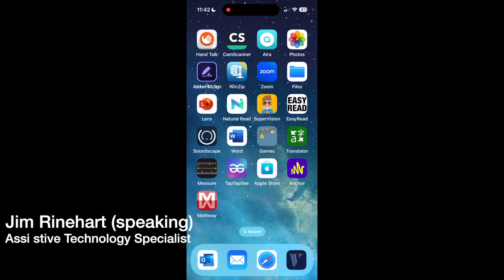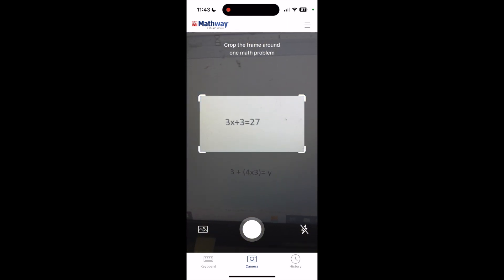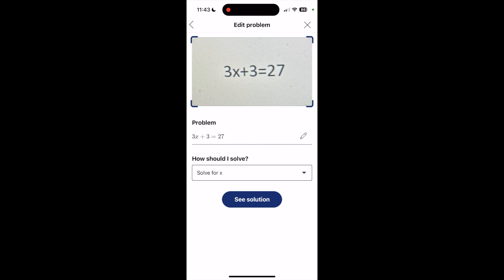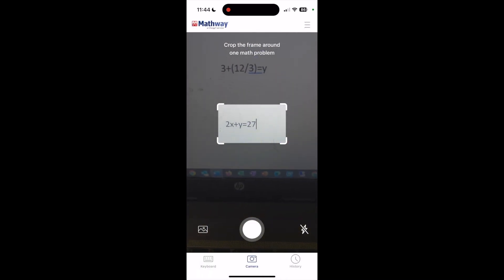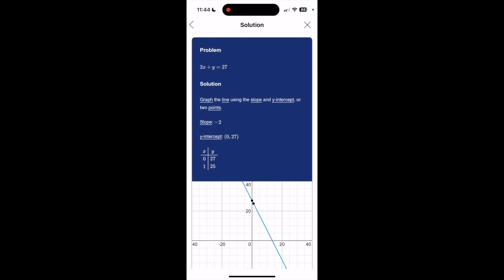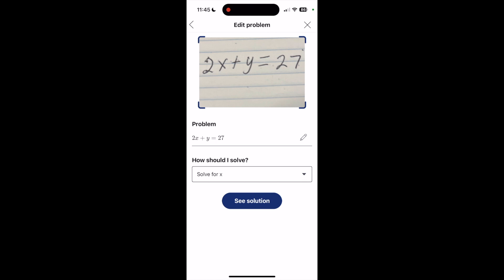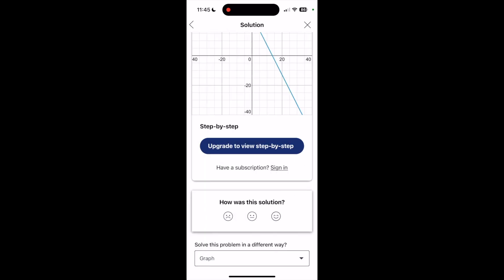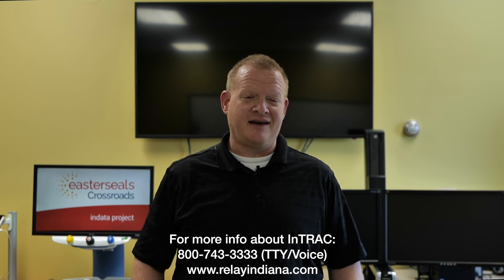Mathway App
Jim Rinehart, Assistive Technology Specialist, at Easterseals Crossroads shows us the Mathway app, which allows a user to take a picture of a math problem and learn with step-by-step directions on how to solve the problem.